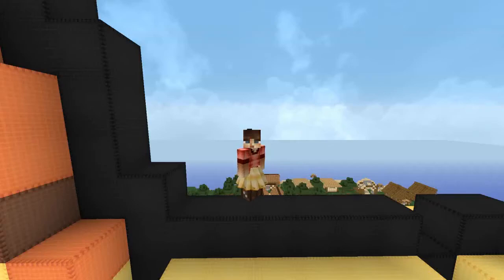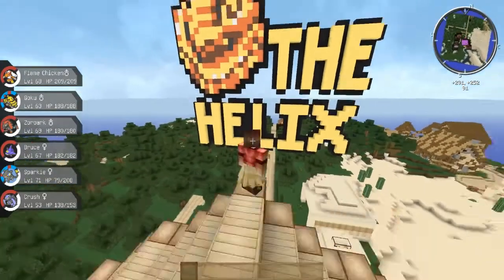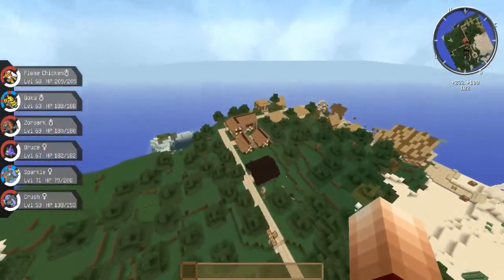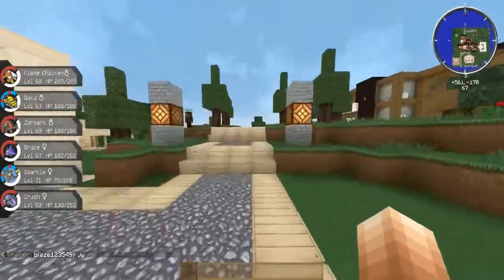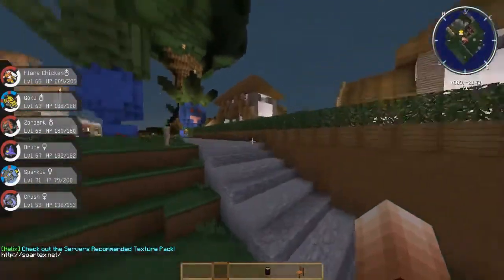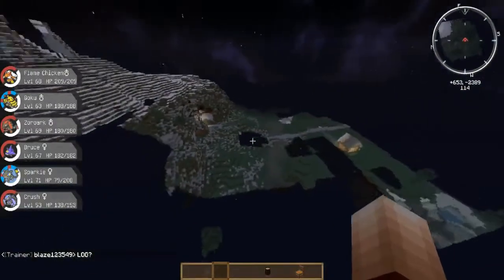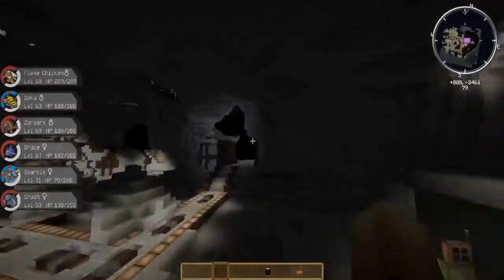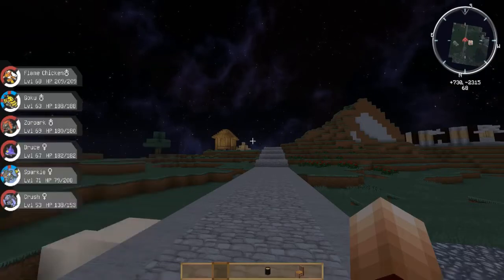The Helix Pixelmon Sever Update 28/07/2014 "3.1 Update!"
The Helix is my own Pixelmon Server!
If you want to see more update videos, dont forget to smack that like button! Can we get 50 likes?